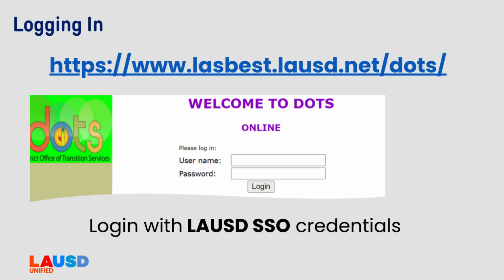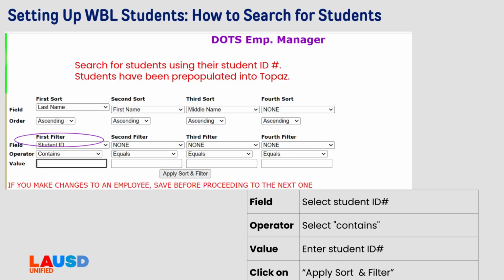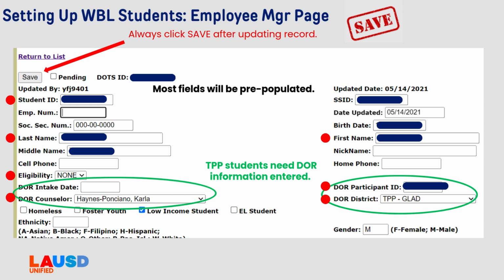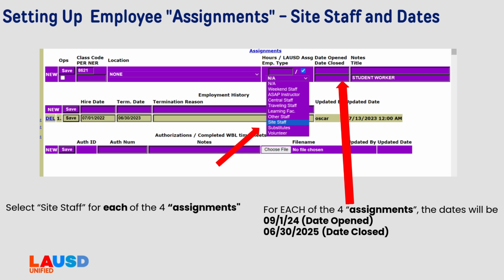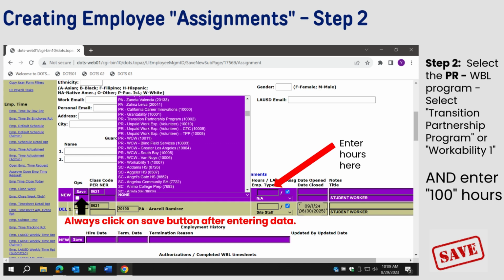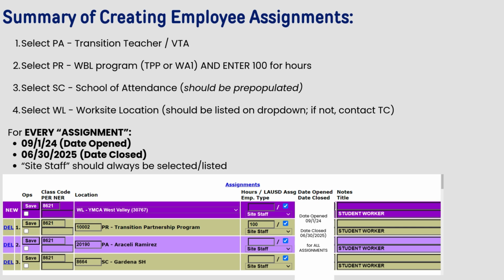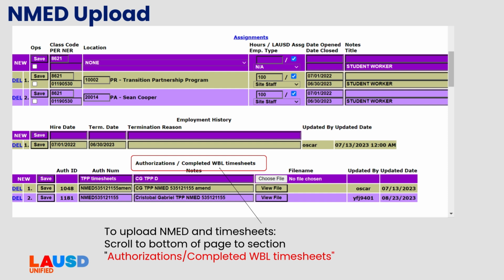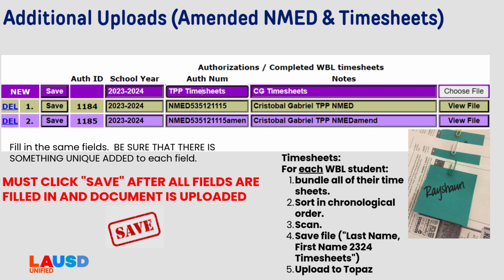Tutorial: Topaz & Setting Up Students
Watch this tutorial for a brief overview of Topaz and steps for setting up work-based learning students.